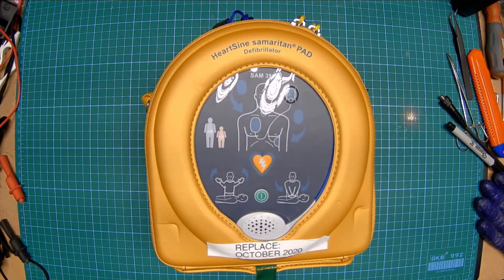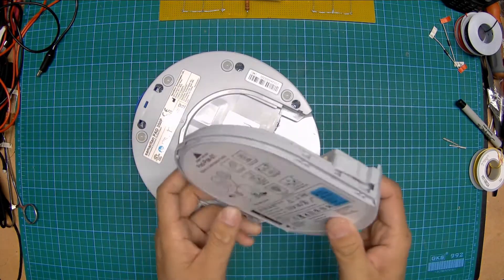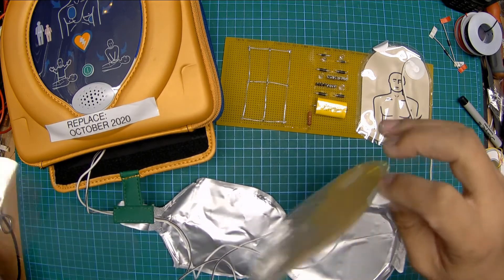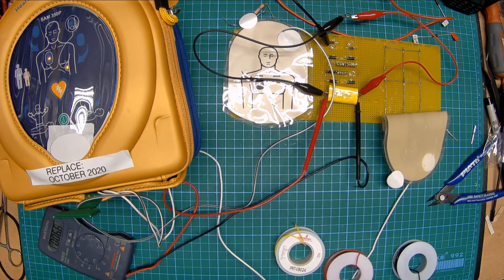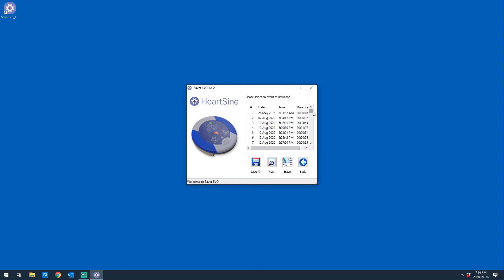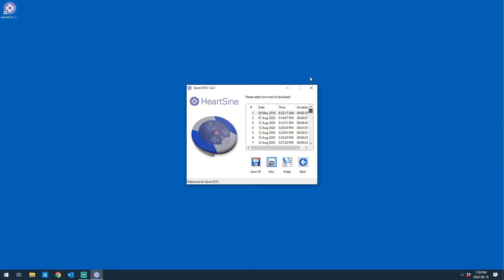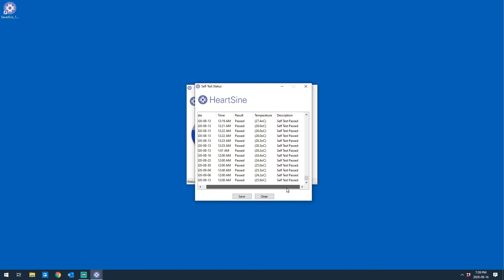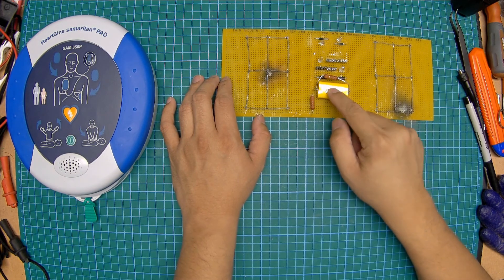Fooling Around with Automatic External Defibrillators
Time for some experiments with the HeartSine SAM350P Automatic External Defibrillator! It apparently is possible to trick an AED into discharging itself into a non-pacing (non-heart simulating) dummy load.

EEVBlog already did a teardown so why repeat what has been done when we can fool around (safely).

0:00 Teaser
0:18 Intro
0:53 Test Circuit
1:40 The AED
2:30 Setting Up - First Tests
3:28 Shock No Shock
3:38 Impedance?
4:06 First Signs of Success
5:30 Success!
5:54 Software and Analysis
9:47 What Happened
10:53 Outro